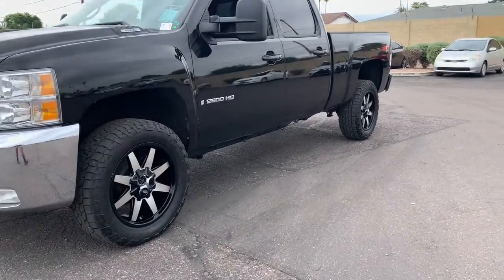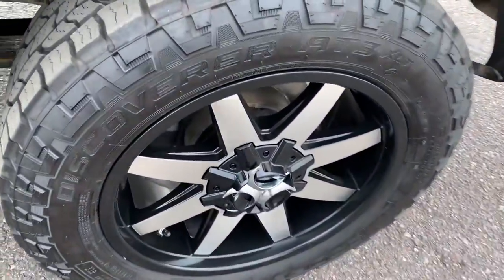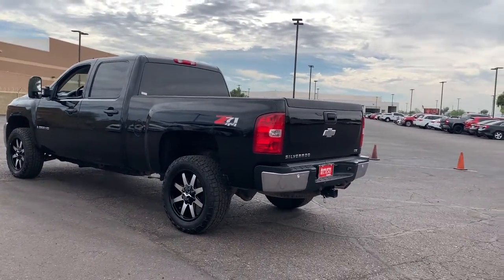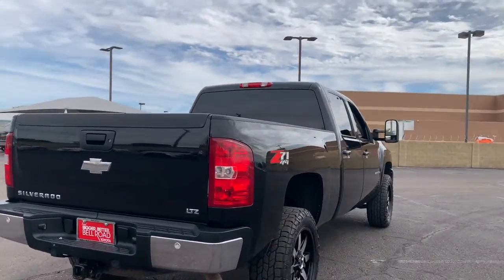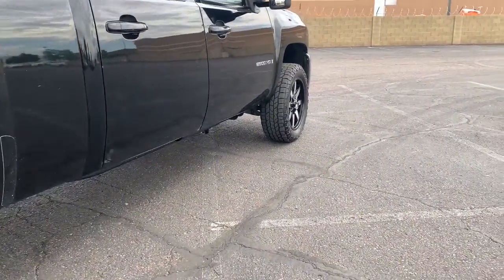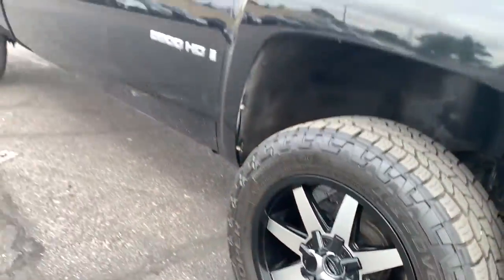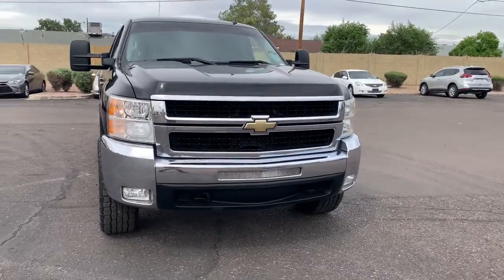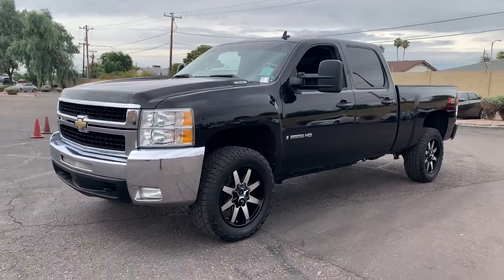2008 Chevrolet Silverado 2500HD Phoenix, Glendale, Peoria, Sun City, Surprise, AZ 8F214918T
BLACK Used 2008 Chevrolet Silverado 2500HD available in Phoenix, Arizona at Bell Road Toyota. Servicing the Glendale, Peoria, Sun City, and Surprise, AZ area.
2008 Chevrolet Silverado 2500HD 4WD Crew Cab 153 LTZ - Stock#: 8F214918T - VIN#: 1GCHK23K78F214918

Black 2008 Chevrolet Silverado 2500HD 4WD 6-Speed Automatic HD Electronic with Overdrive Vortec 6.0L V8 SFI VVT6-Speed Automatic HD Electronic with Overdrive, 4WD.Awards:* 2008 KBB.com Brand Image AwardsPrice does not include tax, title, license, or $529 dealer doc fee.